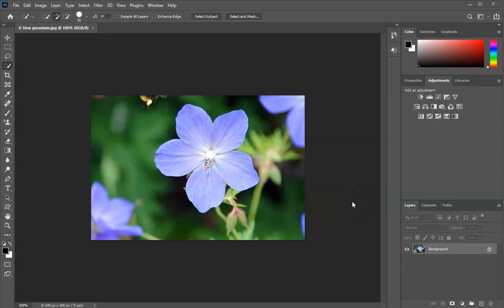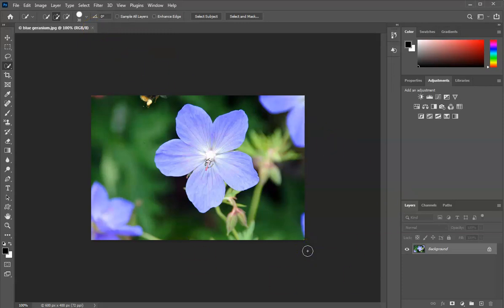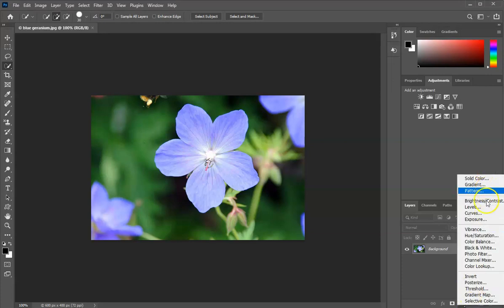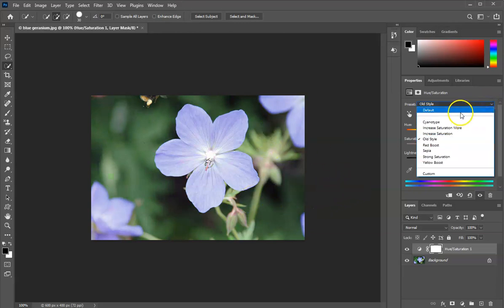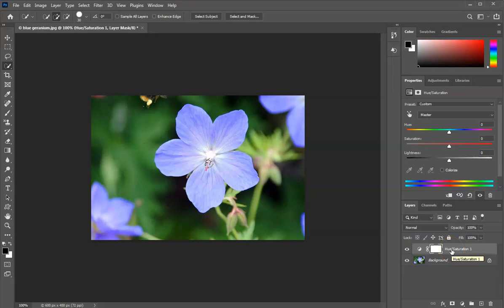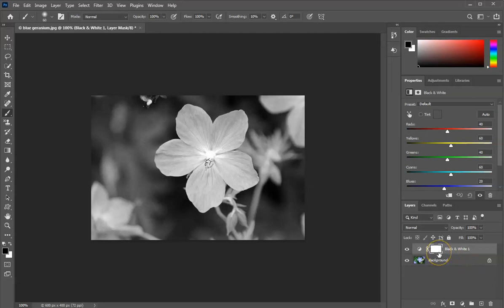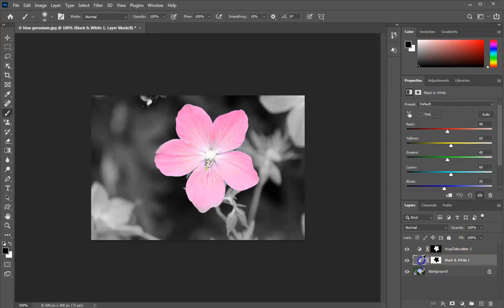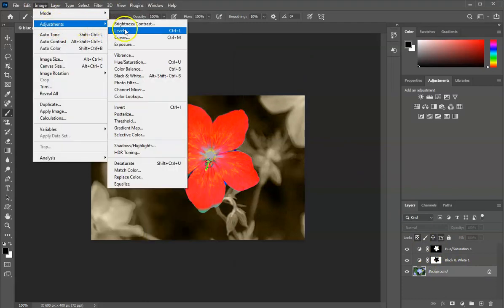Adjustments in Photoshop CC 2020